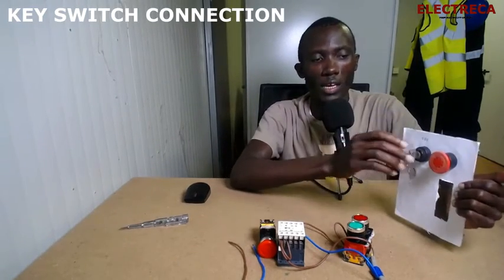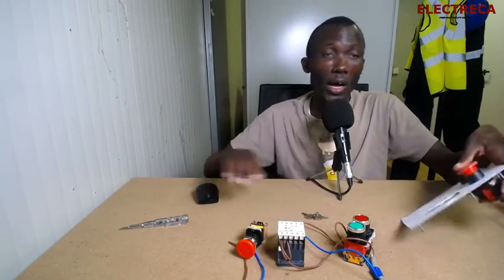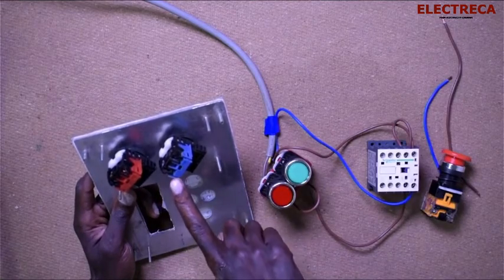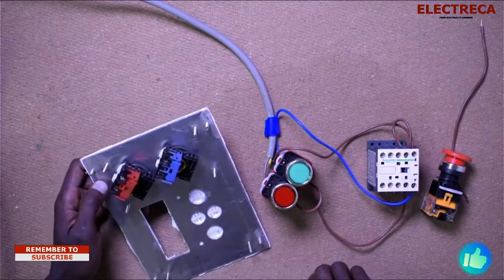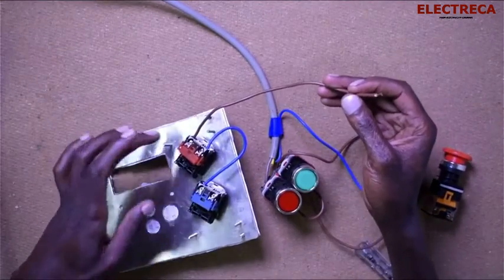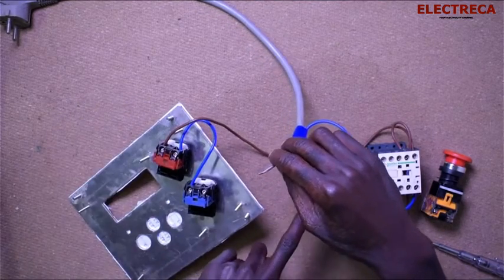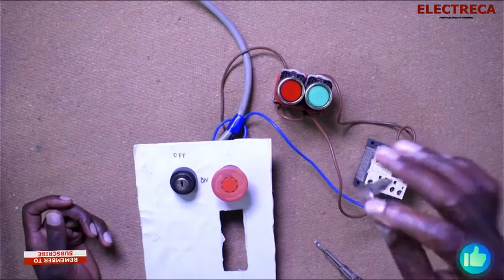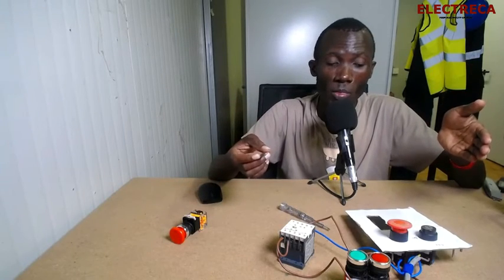Shocking Secrets: Mastering Electrical Key Switches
In this video, we learn about how to control a contactor circuit using a key switch
Integrating a key lock into your circuit is paramount because you can lock the circuit whenever it is not in use.
This piece of the device can be integrated into any form of electrical circuits